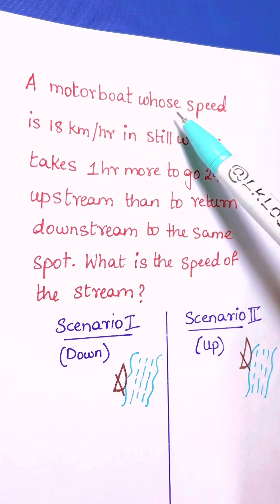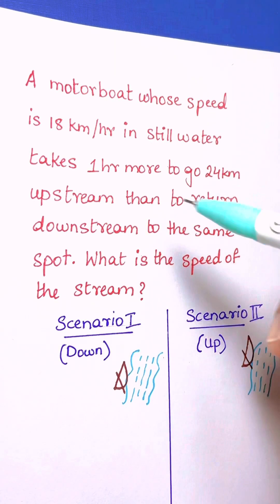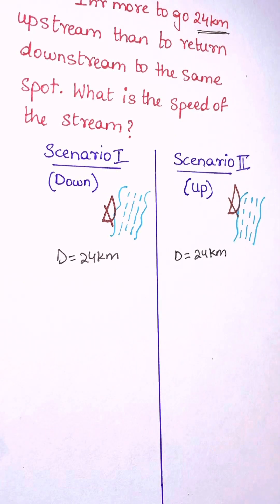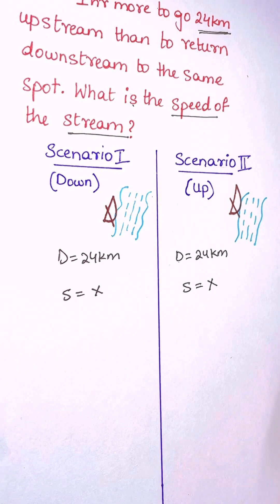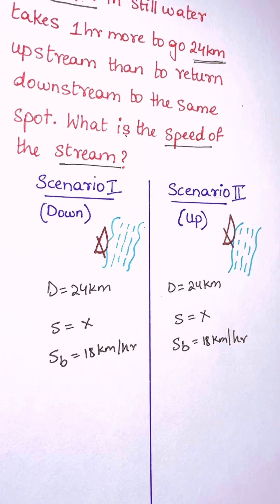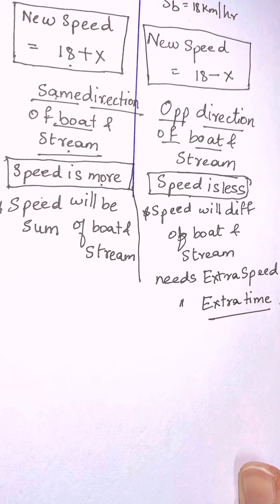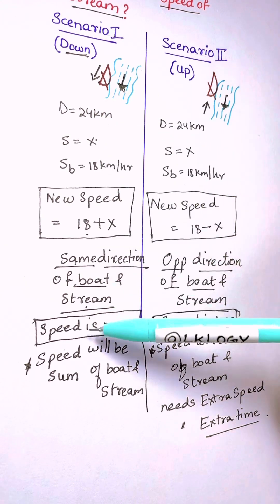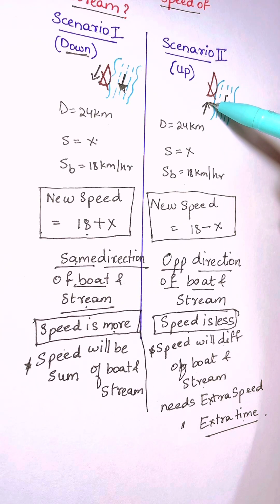Math Olympiad Question | A Motorboat - upstream / downstream You should know how to solve this!!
A motorboat whose speed is 18km/hr in still water takes 1hr more to go 24km upstream than to return downstream to the same spot. What is the speed of the stream?